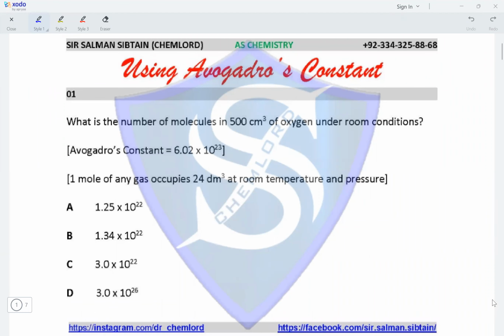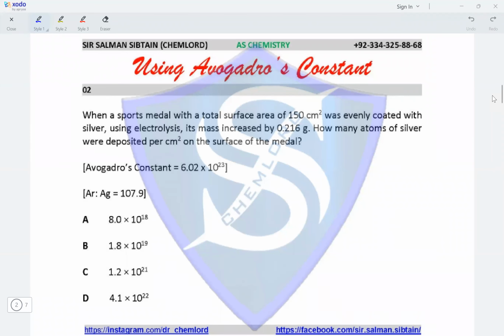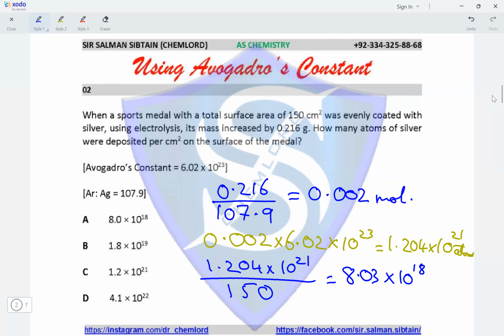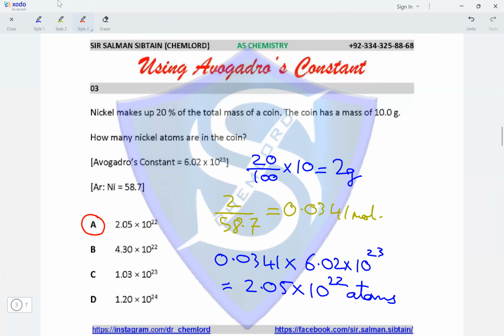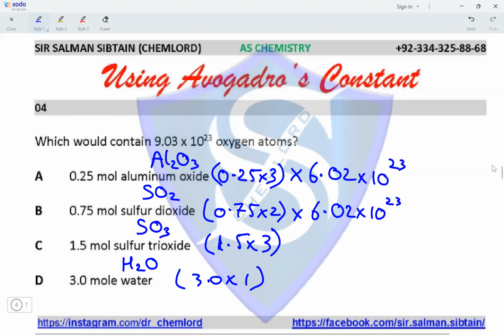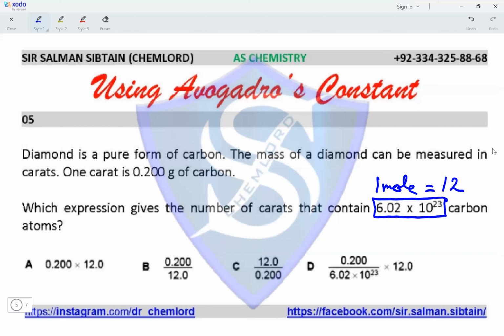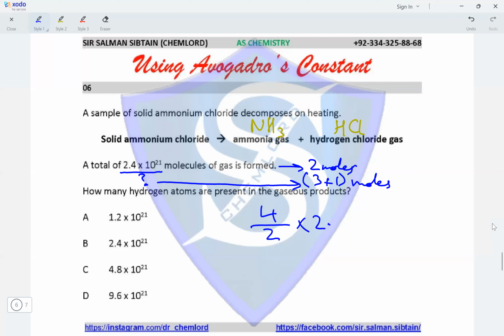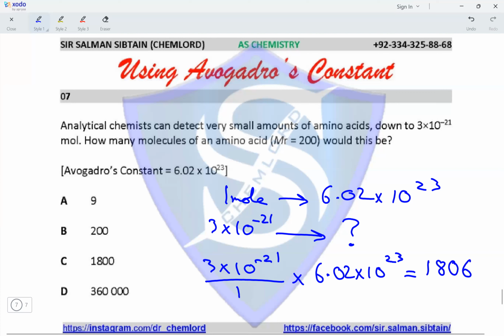(GCE AS Chemistry) - 9701 - Using Avogadro's Constant